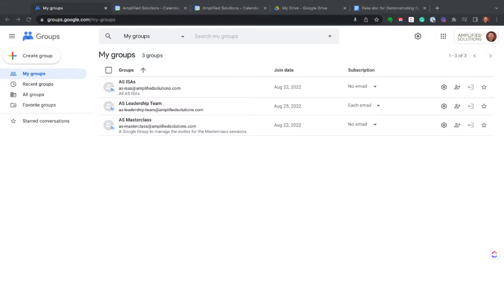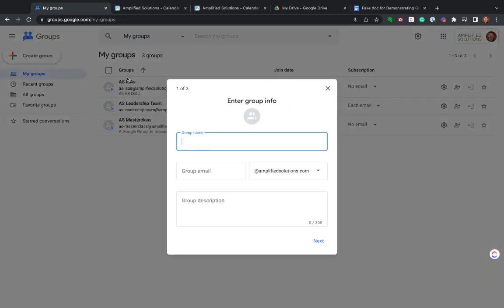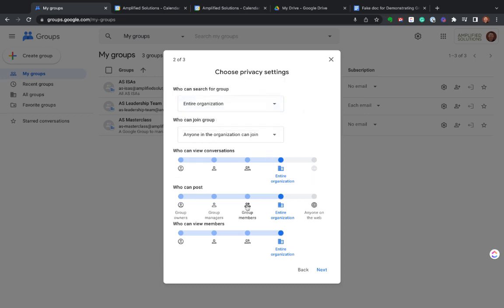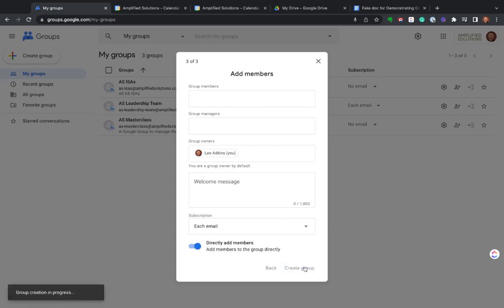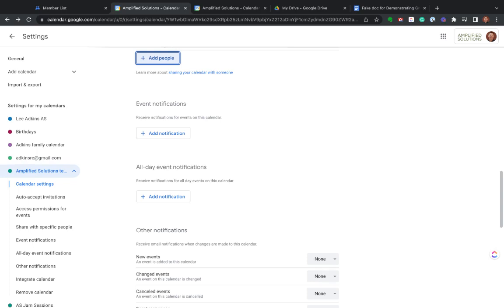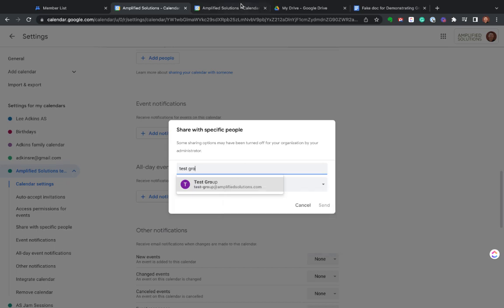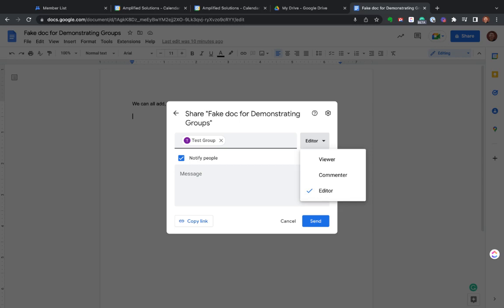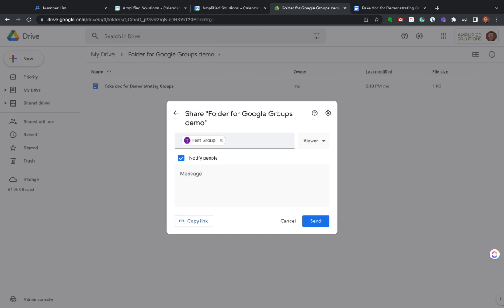Using Google Groups to Share with your Company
Some tips and tricks on Using Google Groups to Share with your Company.
In this video, we focus on how to use Google Groups to have Shared calendars or calendar events or control sharing and permission levels on Google Documents.